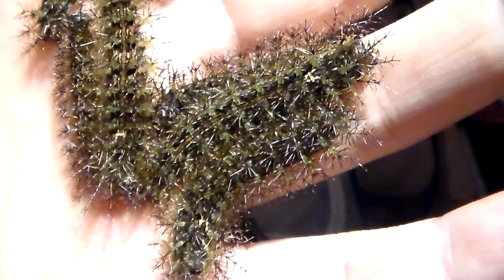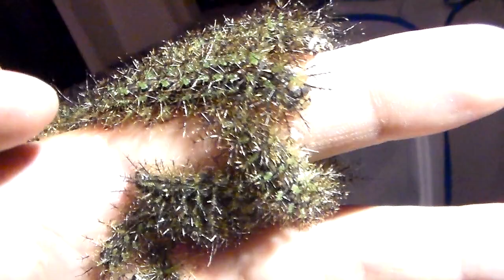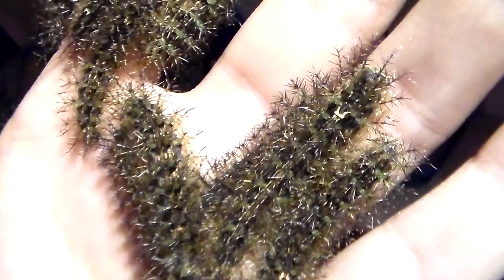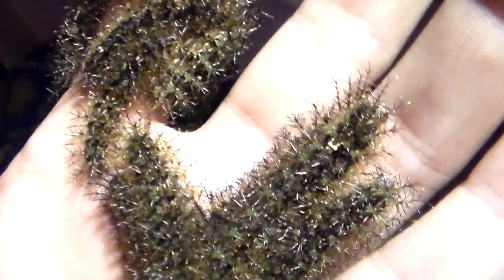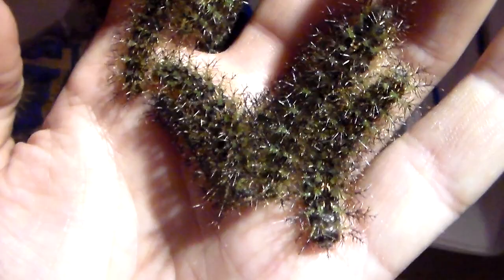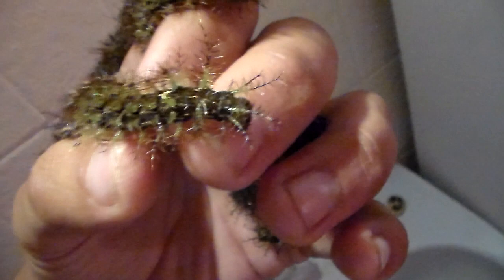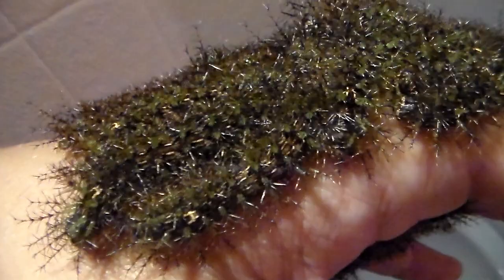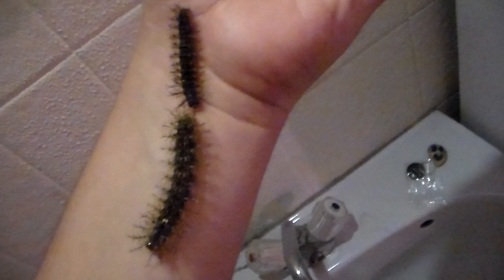Lonomia Caterpillars: Assasin caterpillar (taturana) / Lonomia electra / ON MY HAND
Lonomia Caterpillars: Assasin caterpillar (taturana) / Lonomia electra
Lonomia breeding: Lonomia electra (Saturniidae) ex Costa  Rica / Taturana